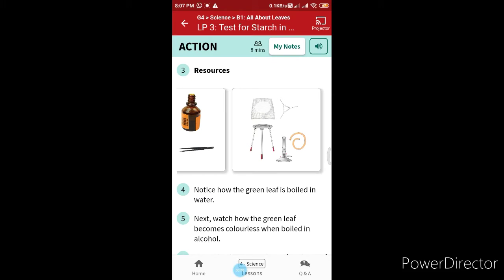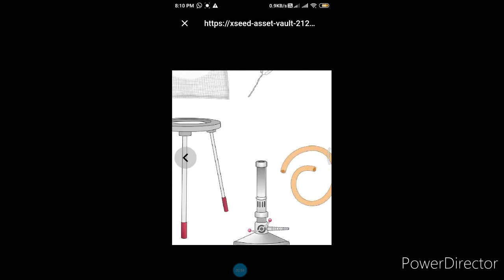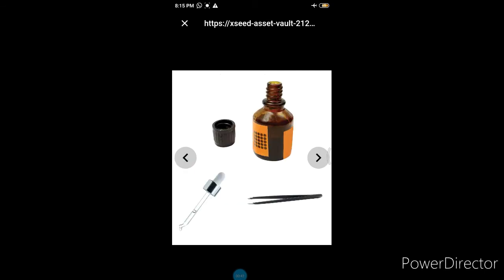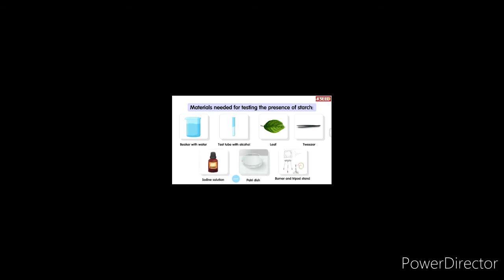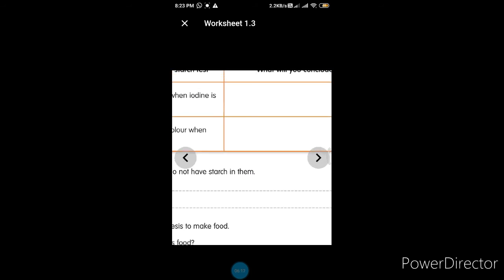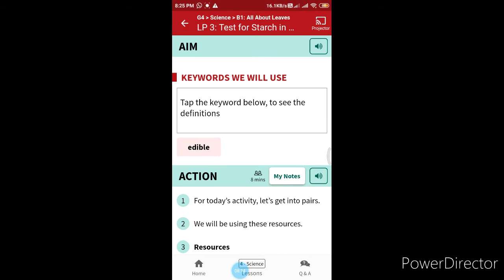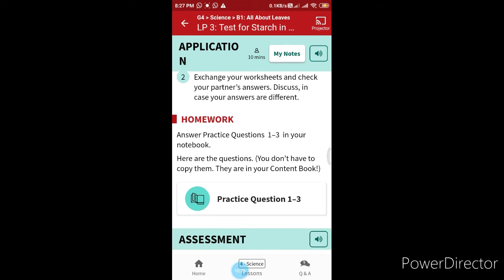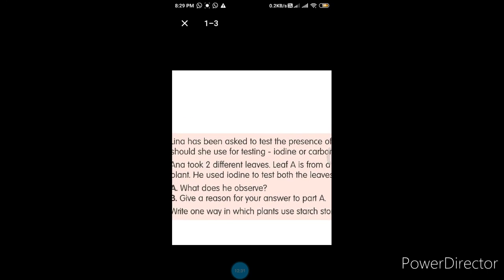Test for starch